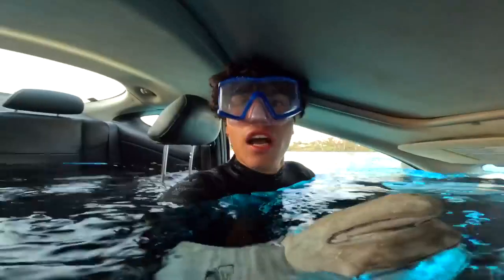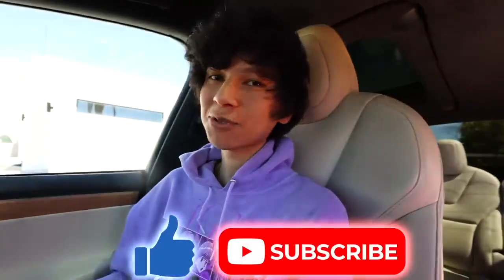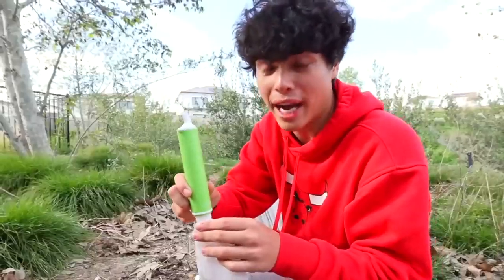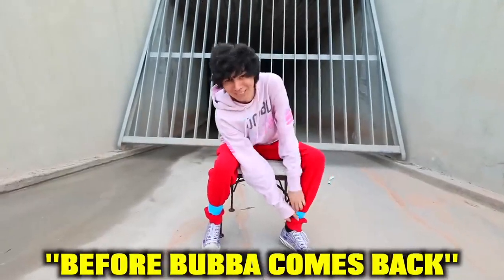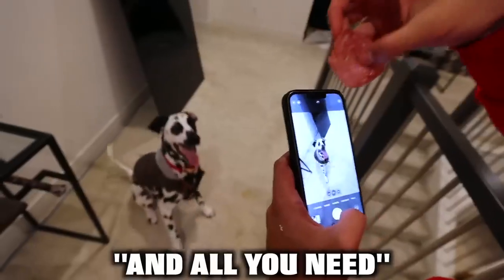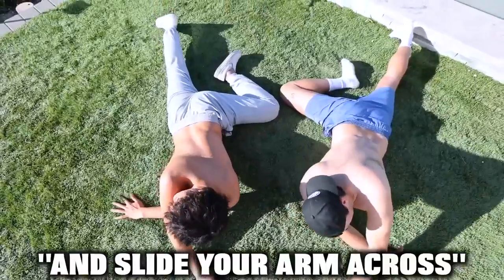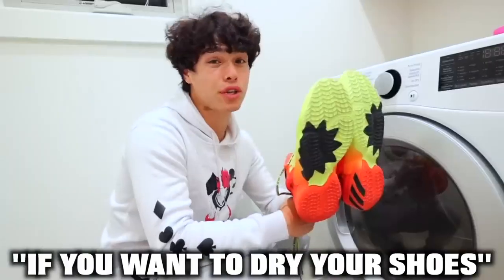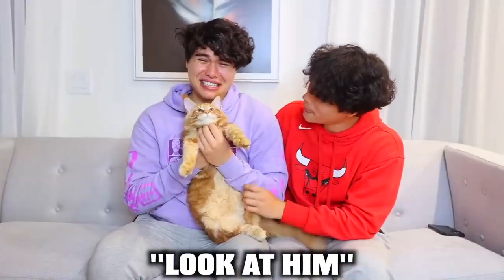1,000 LIFE HACKS @24 HOURS!!